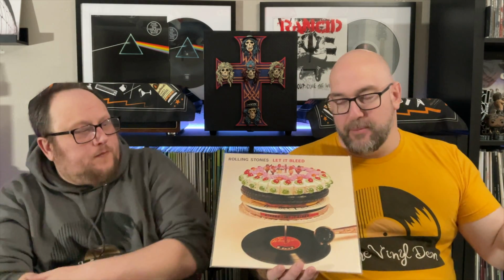What's the Better Album, The Beatles Let It Be or The Rolling Stones Let It Bleed?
Today we discuss two classic albums, Let It Be by The Beatles and Let It Bleed by The Rolling Stones, and decide which is the better album.

Interested in sending an item to us? Here is where to mail it:
Nick Fowler

The Vinyl Den is your channel for record collecting, by record collectors.